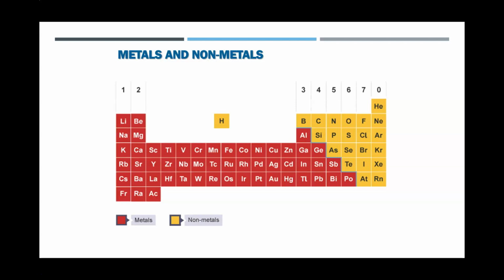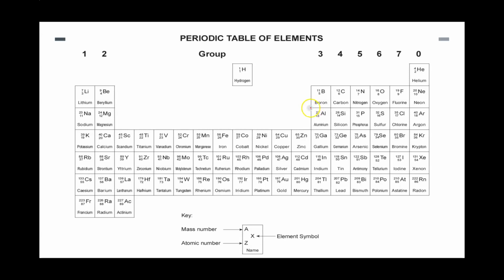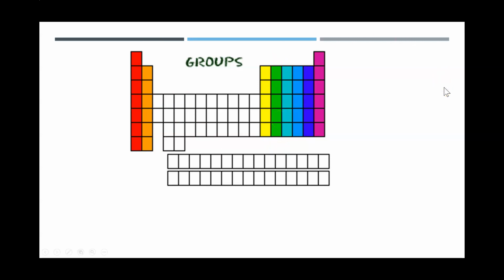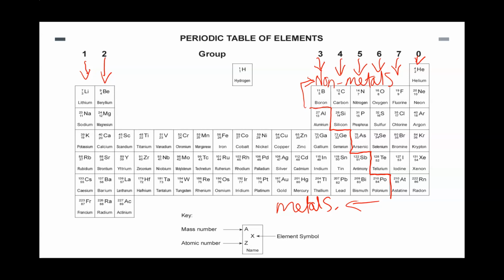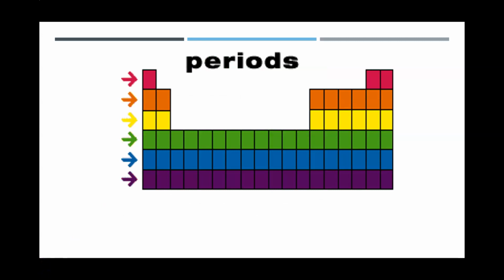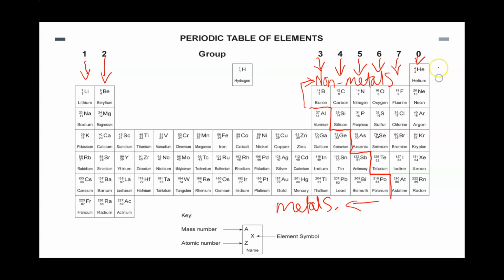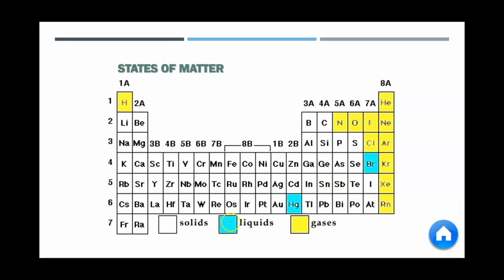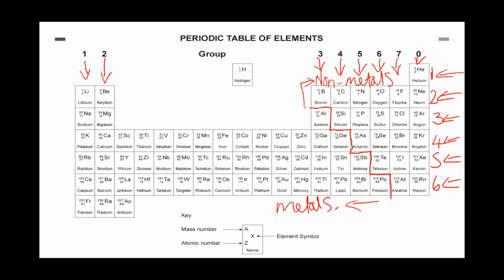The Periodic Table of Elements Intro